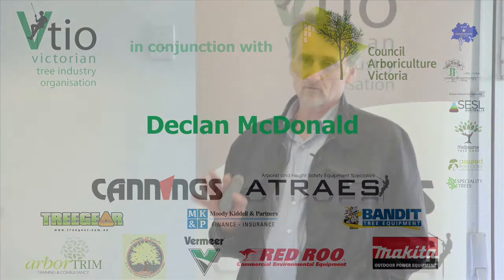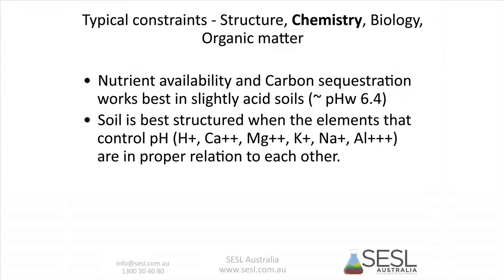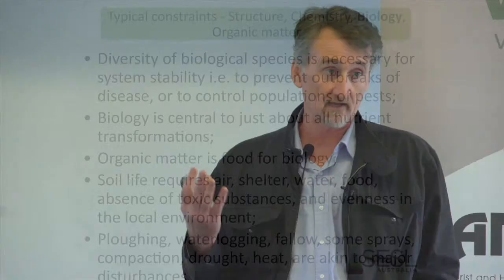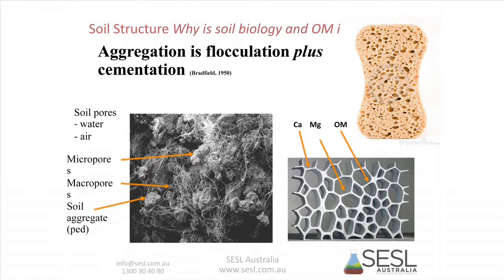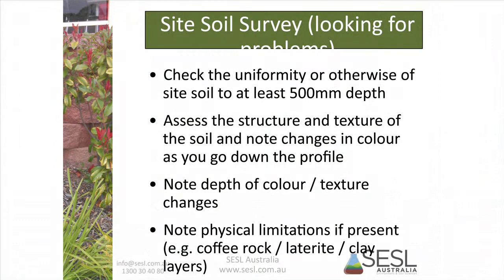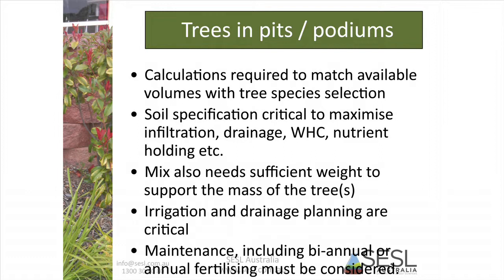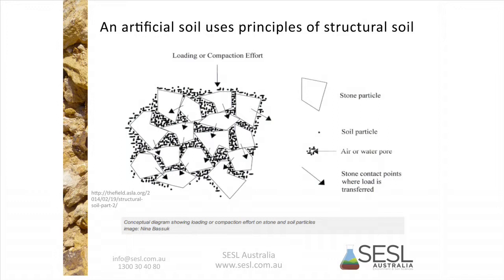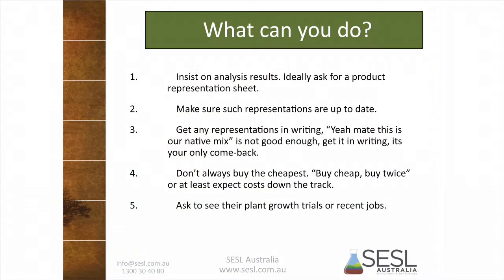VTIO Tree Defects Workshop - Declan McDonald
VTIO Tree Defects Workshop - Declan McDonald survives the challenge of delivering a soil chemistry presentation after lunch. Declan focuses on the importance of understanding soil biology when manufacturing a planting environment and the longer term management issues.